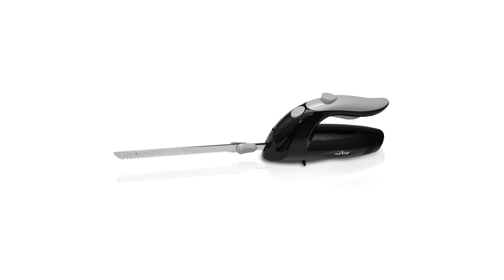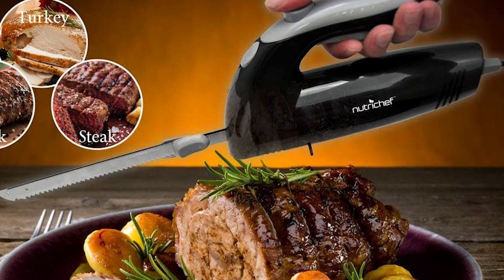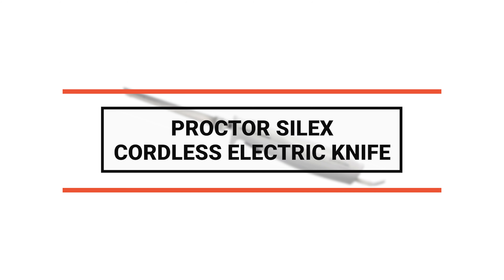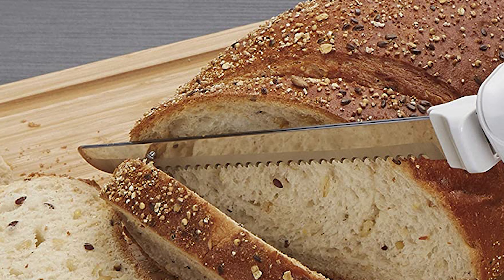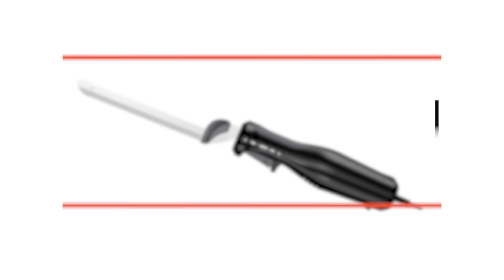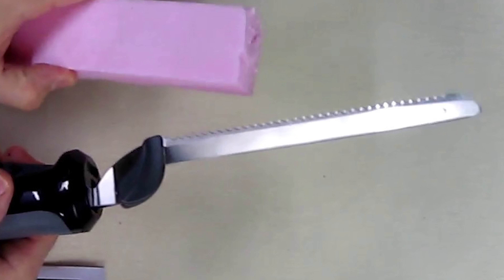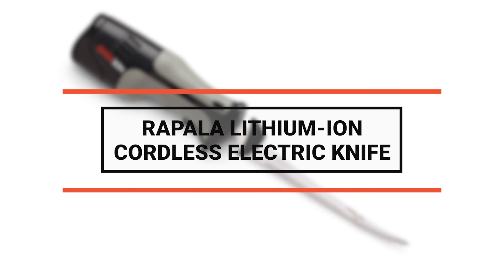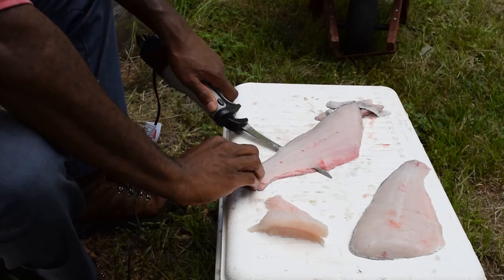Best Cordless Electric Knife in 2021 – Why They are Worth It!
Best Cordless Electric Knife
Are you looking for a more convenient way to cut berries, onions, and celeries anywhere in your home? If yes, you need the best cordless electric knife, watch this video for our favorite models.

Best Seller in 2021

Our complete review, including our selection for the year's Best_Cordless_Electric_Knife , is exclusively available on knifesharpenerguy

These Best Cordless Electric Knife Video Buying Guide Included Products Are:

1. Bubba Li-Ion Cordless Electric Fillet Knife
2. Rapala Lithium Ion cordless electric knife
3. Berkley cordless electric knife
4. Sonic Blade cordless electric knife
5. BLACK+DECKER 9-Inch cordless electric knife
6. Waring Commercial cordless electric knife
7. Toastmaster cordless electric knife
8. Proctor Silex cordless electric knife
9. ANZYDEAL Cordless Electric Knife
10. NutriChef Cordless Electric Knife

Getting the best cordless electric knife is all about choosing one that closely matches your needs and budget. It’s no easy task and there are loads of misleading and downright disappointing cordless electric knives on the market. We’ll help you set the right expectations and get a knife that’s perfect for you.

You’ll find some of the most popular knives that offer a finely tuned balance between performance, durability, usability, price, and more. Our goal is to inform you and give you some awesome options to choose from. If you don’t know where to get started, our video will show you on the right path. Let’s go!

CordlessElectricKnife Knives knife Cordless_Electric_Knife_in_2021 , Best Cordless Electric Knife in 2021, Top Cordless Electric Knife in 2021, Cordless Electric Knife Reviews